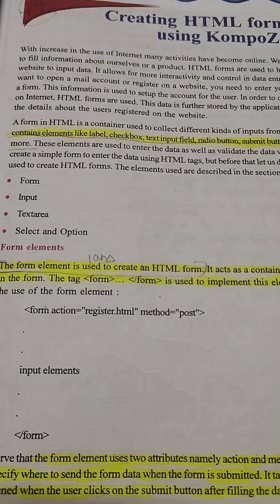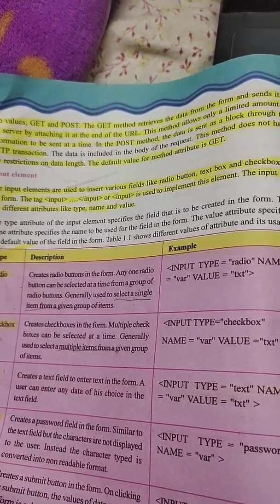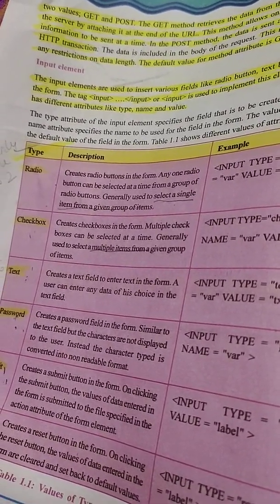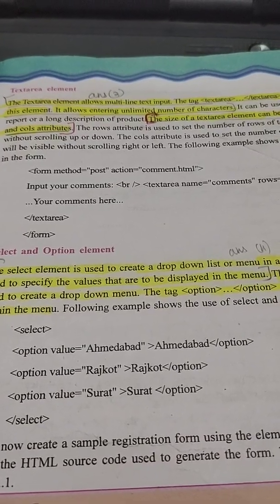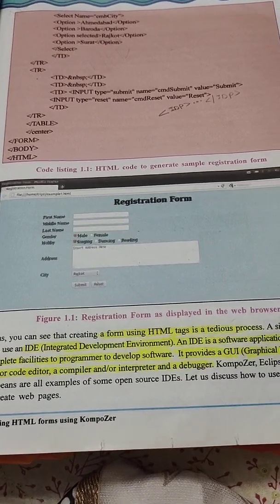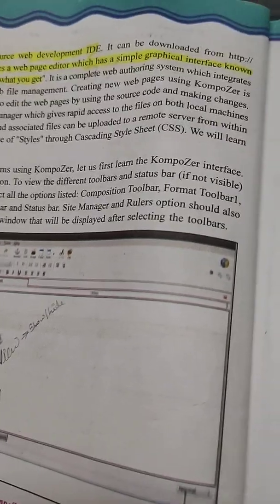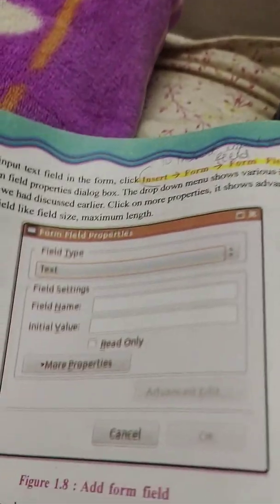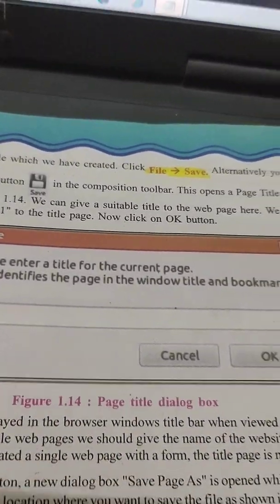Computer chapter 1